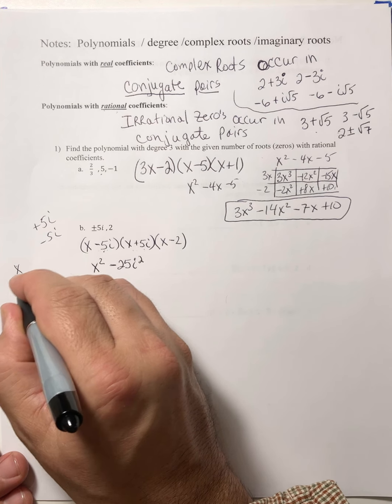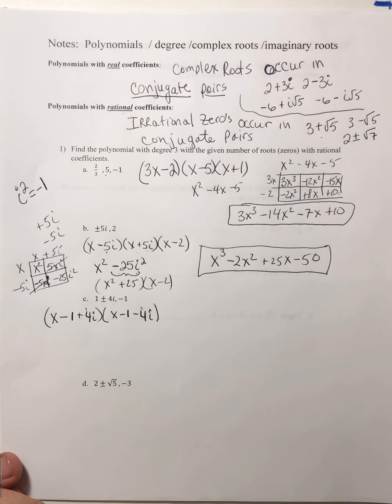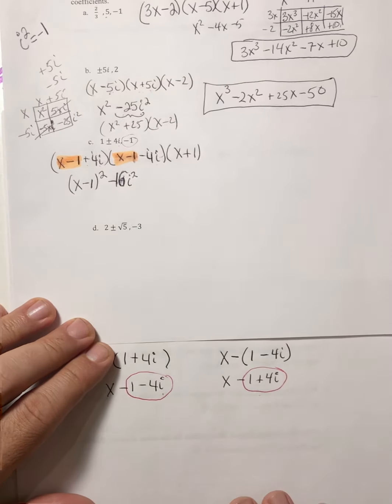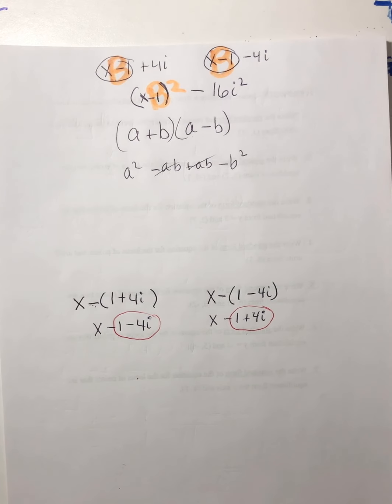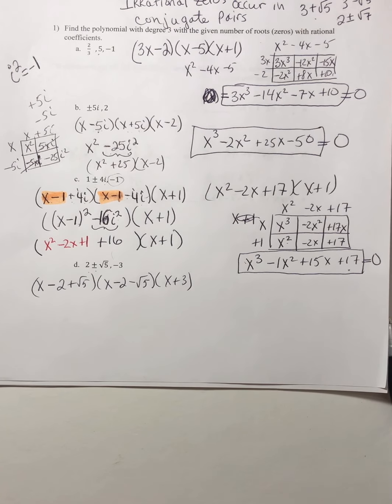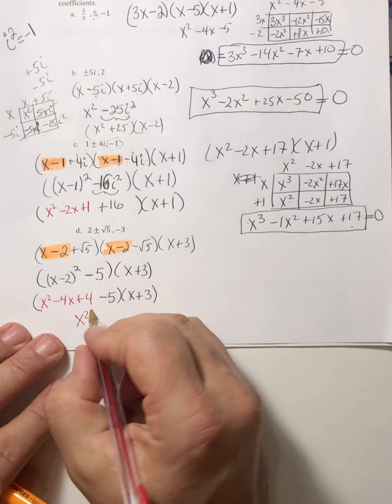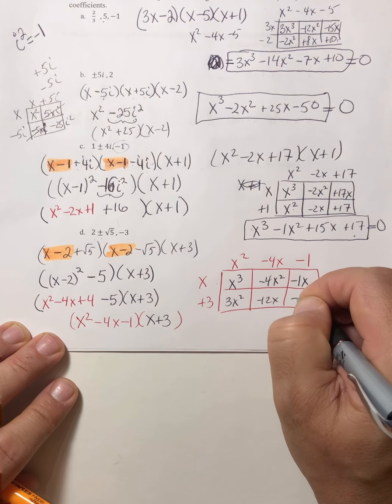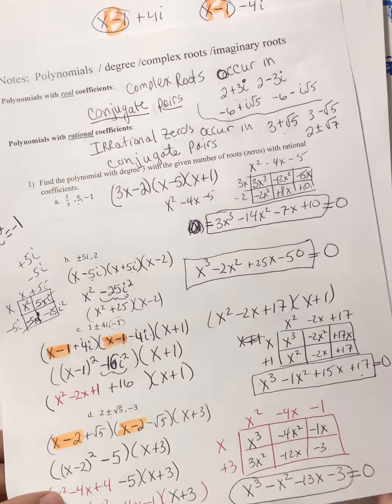Polynomial and their Roots